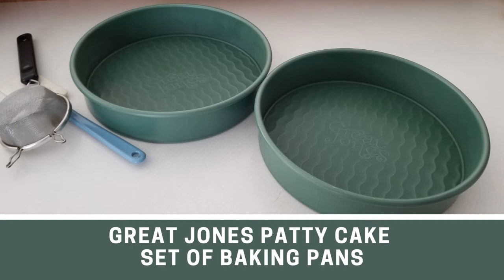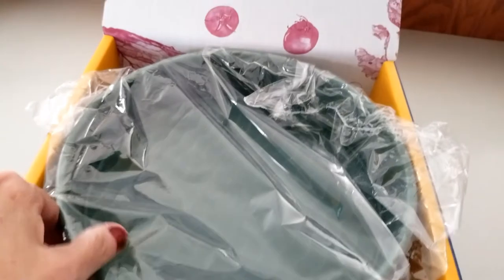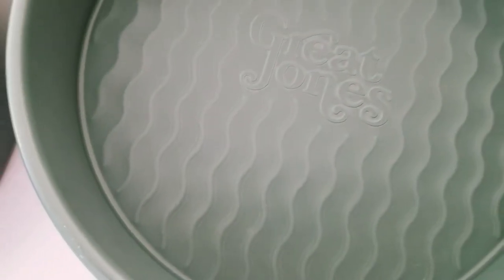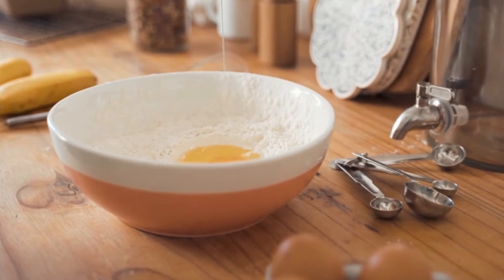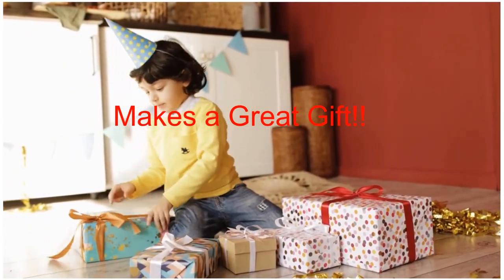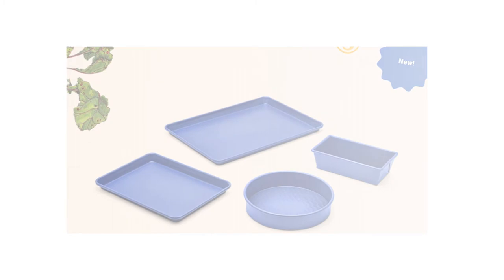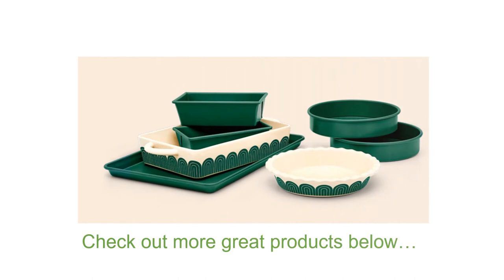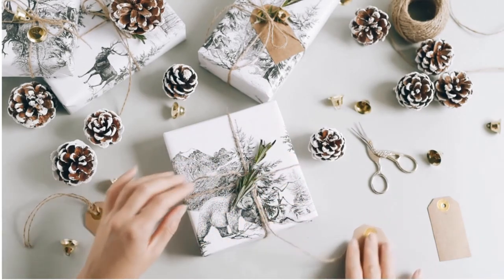Great Jones Patty Cake Set Review Set Baking Pans Perfect for the Holidays and Beyond!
Got my new Patty Cake Pans from Great Jones called in Green ( what a great time) and I unbox and review it.   They're great pans, watch the video to find out why.   Check out my review Review of the Great Jones Patty Cake Set of Baking Pans Perfect for the Holidays and Beyond! A creative way to bake in the kitchen with quality baking pans.

Check out the Patty Cake Pan Set in Blueberry or Broccoli Colors
Annie's Kit Clubs including Creative Girls, Card maker, Caring Crochet, Creative Woman, Crochet Afghan, Farmhouse Style, Fat Quarter, Knit Afghan, Simply Beads, Young Woodworkers Kit and more at 50% off using the code SHARE50 through this

Helpful Crochet Books